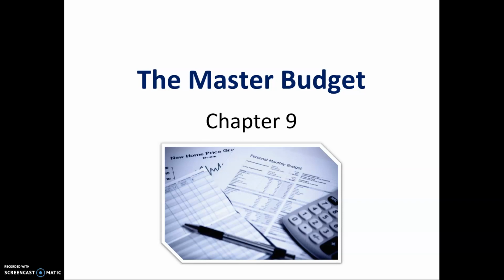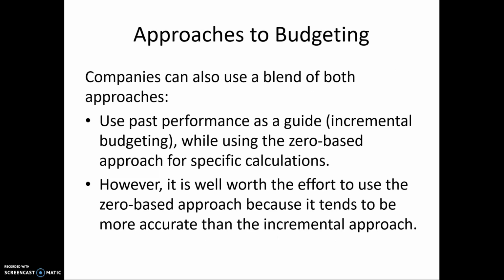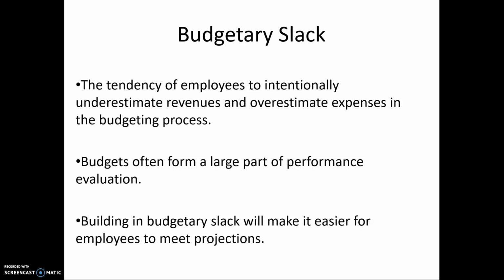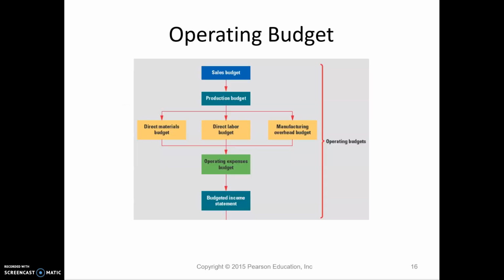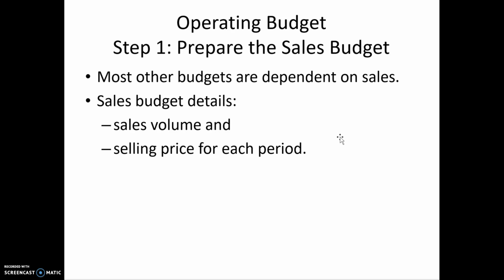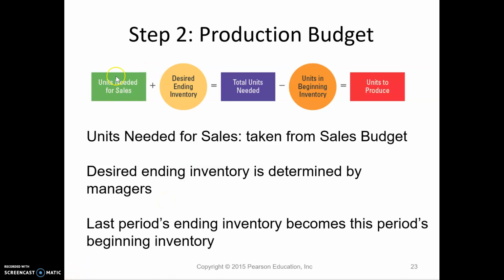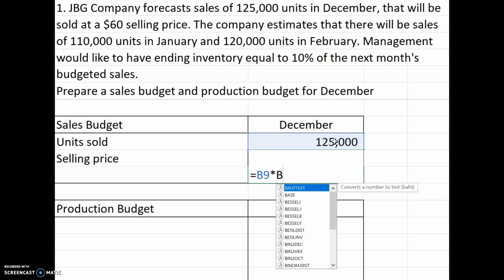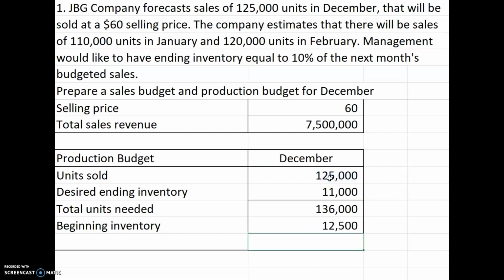132 Chapter 9 part 1